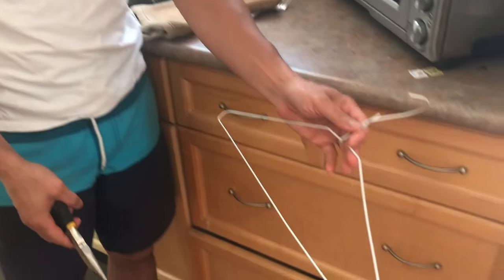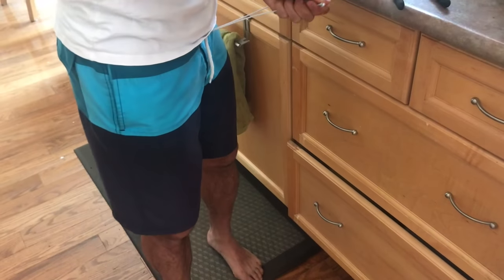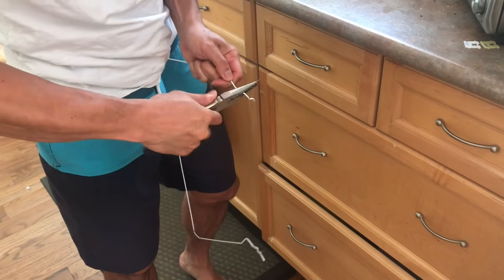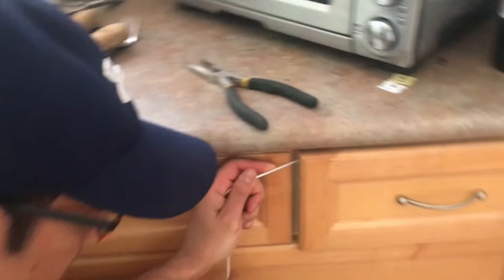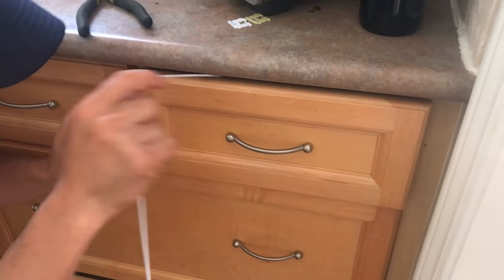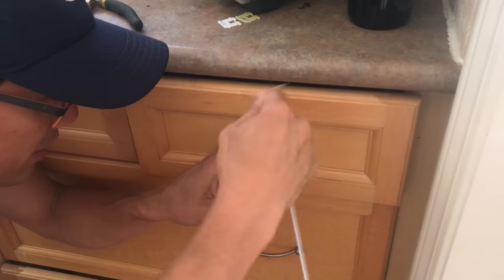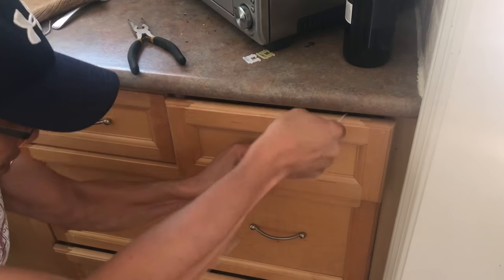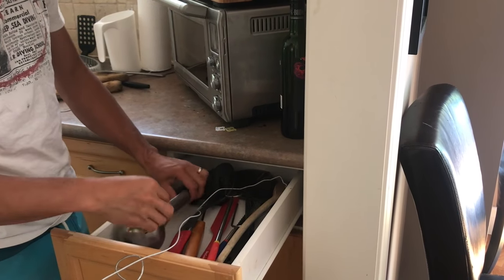Easy Fix for a Stuck Kitchen Drawer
It's common to have your kitchen drawer stuck from utensils jammed in the ceiling of the drawer box.  Here is an easy and quick way to unjam the drawer without breaking it open.  Simple use a metal coat hanger to move the stuck utensils.